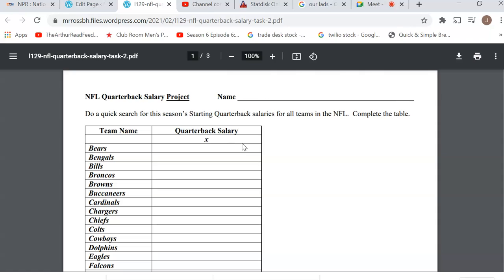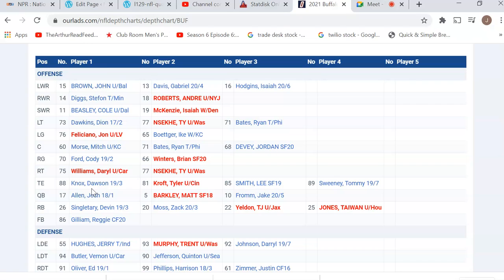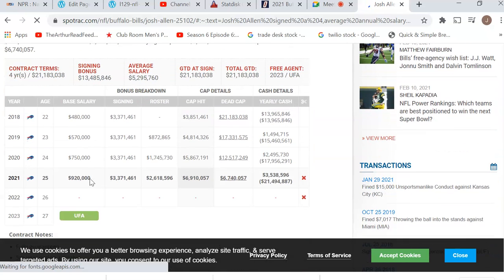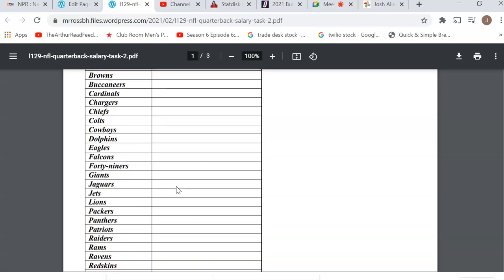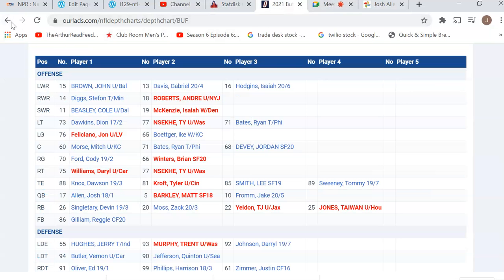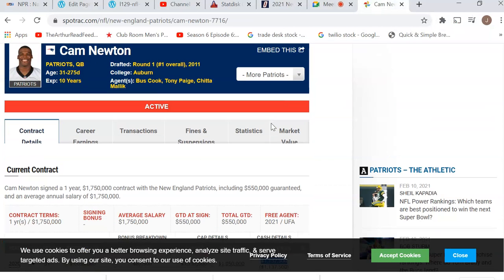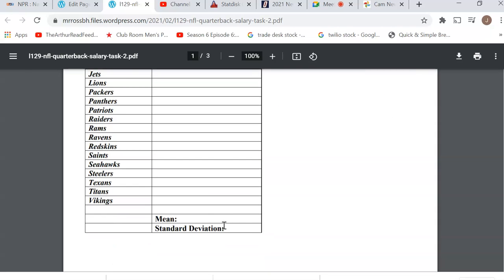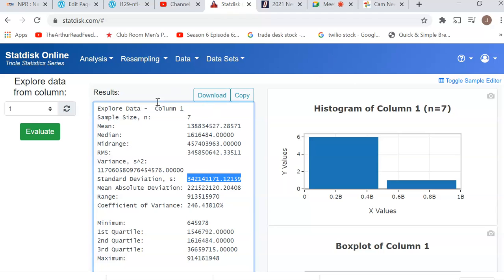Using Statdisk for your Project